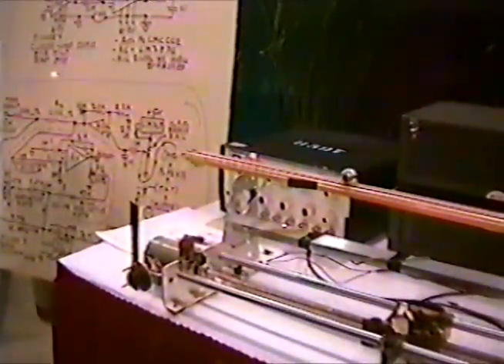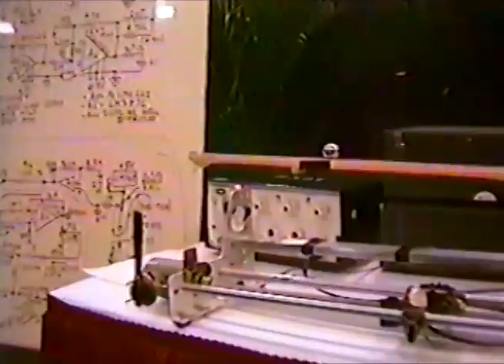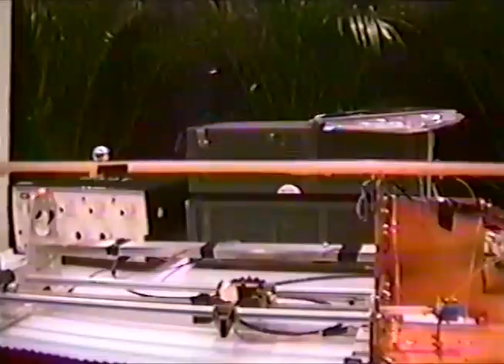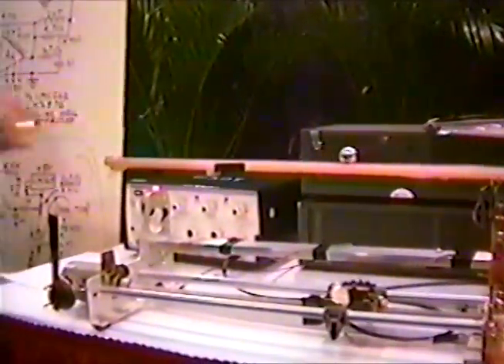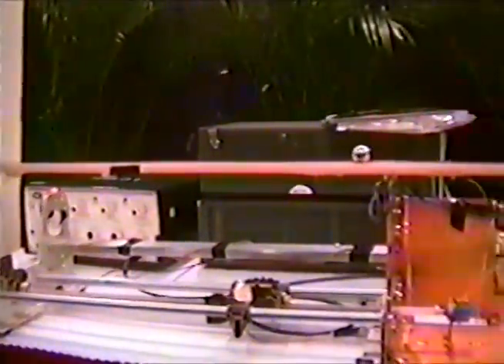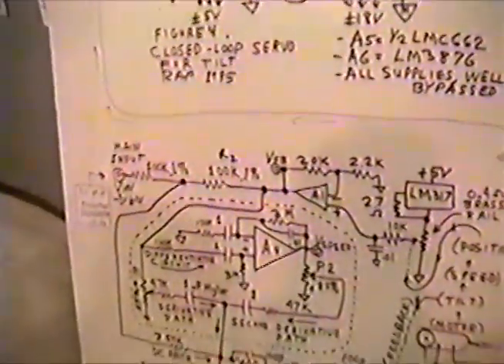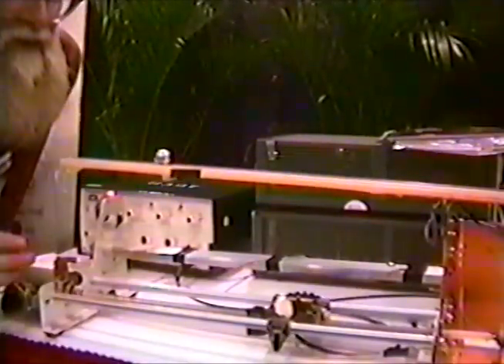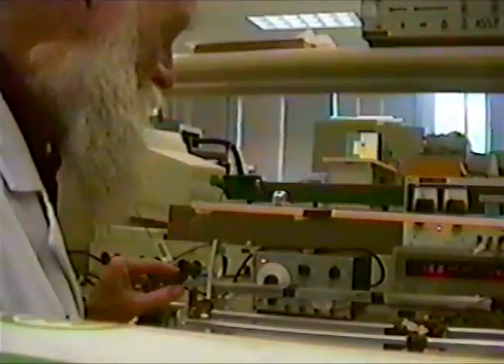Bob Pease at Wescon 1995 BOBB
Thanks to Reginald W. Neale who sent this video converted from a VHS tape Bob Pease sent him back in the 1990s. Bob designed and built this system to show you don't need Fuzzy Logic to balance a ball on a beam.

White-haired gent at 5:14 is Frank Goodenough, (RIP) a long-time analog editor at Electronic Design Magazine. Pease mentioned him here:

This is in response to the paper "Real time Fuzzy Logic controller for balancing a beam-and-ball system," by Nowell Godfrey, Hua li, Yuandong Ji, and William Marcy, CS department Texas Tech University: